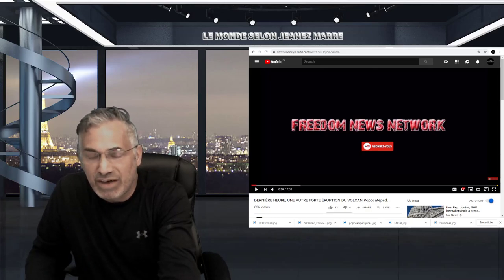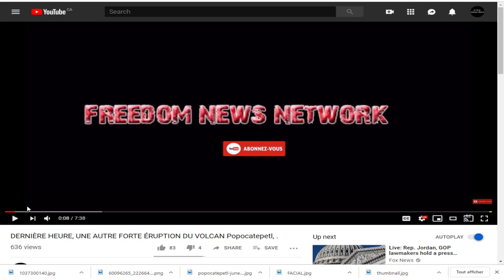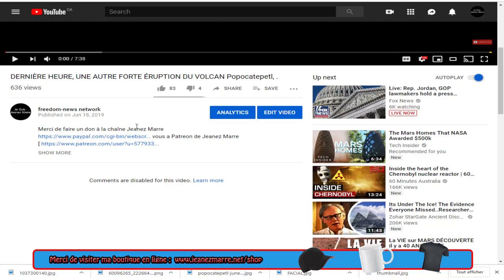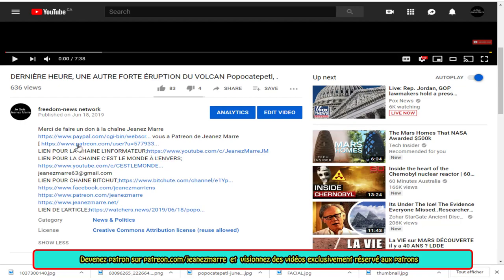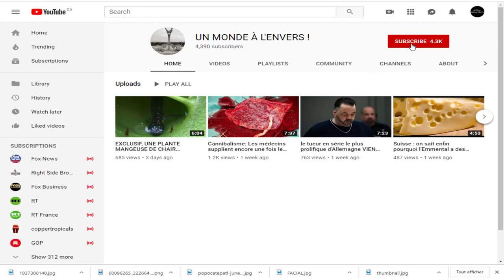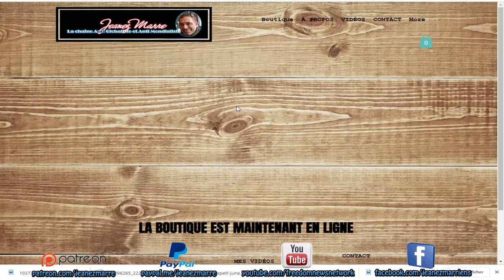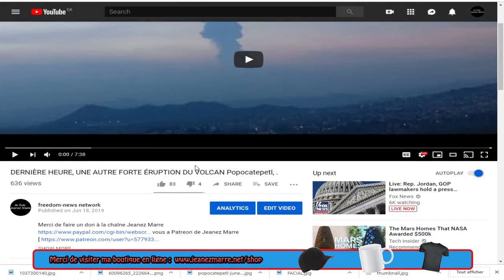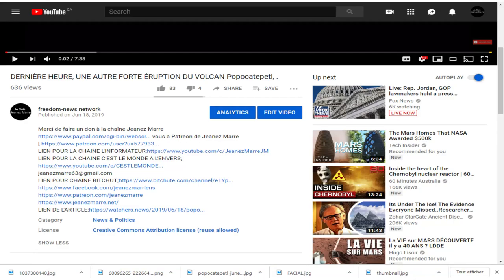TUTO, COMMENT EY OU TROUVER LES LIENS DES VIDÉOS DANS LA BOÎTE DE DESCRIPTION!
Merci de faire un don à la chaîne Jeanez Marre